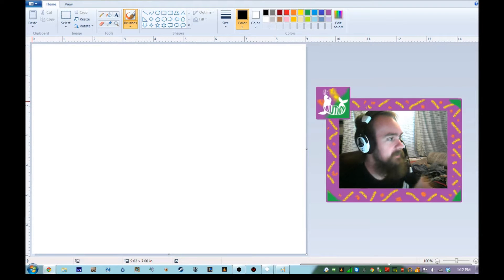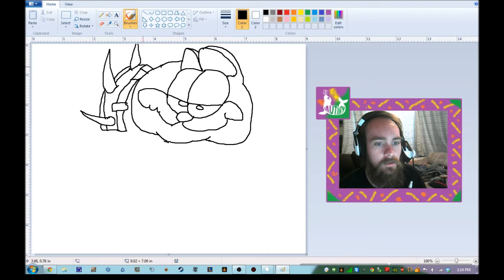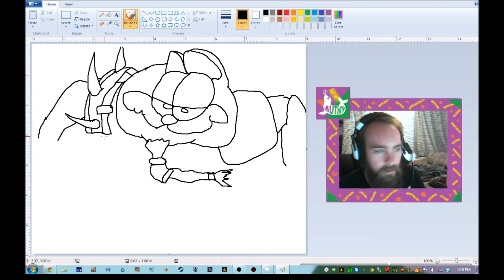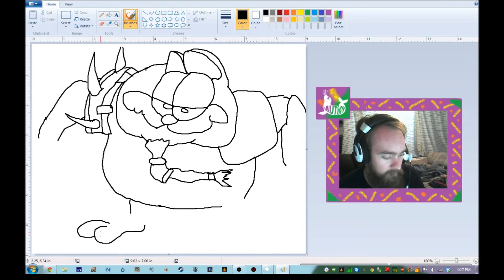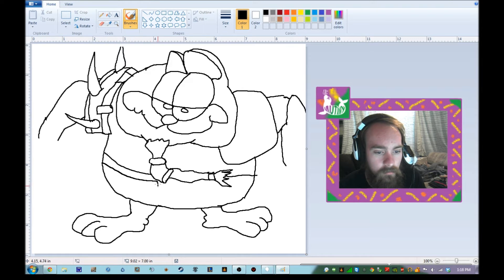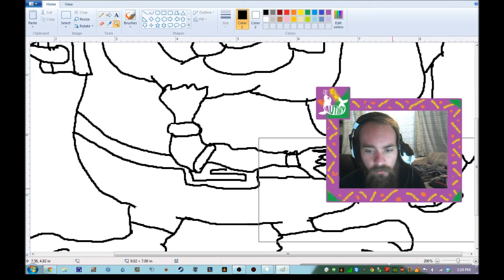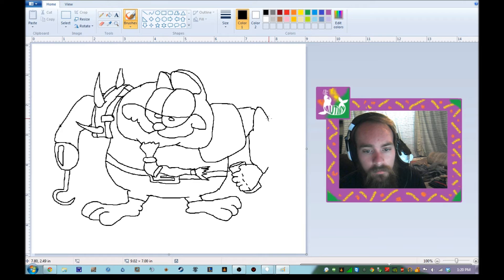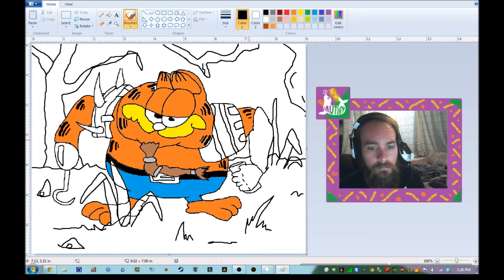Painting Rengarfield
A League of Legends character with a custom skin!